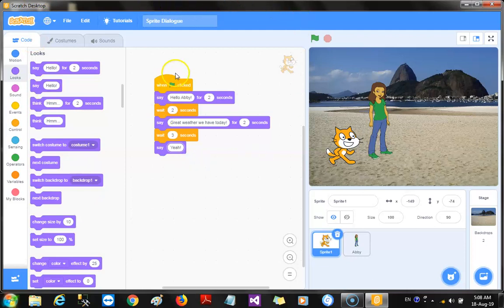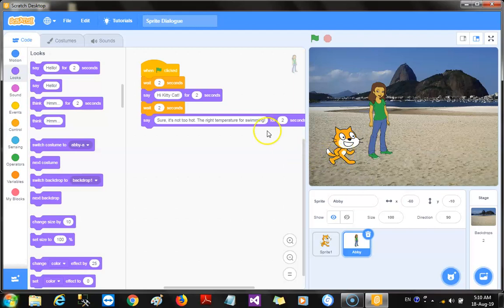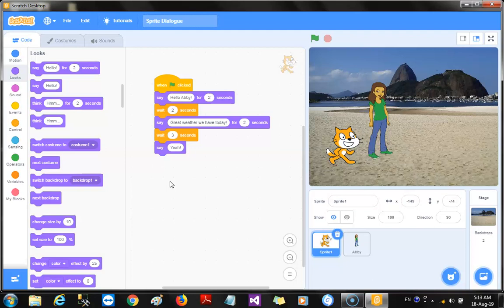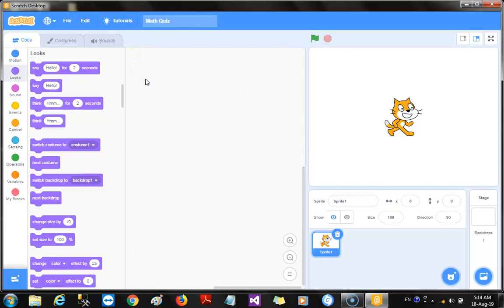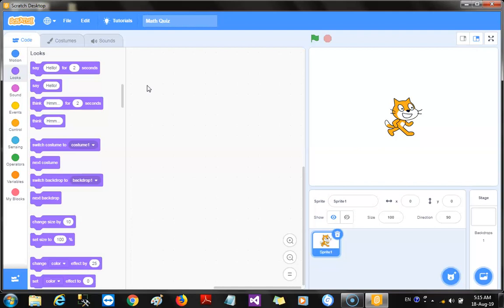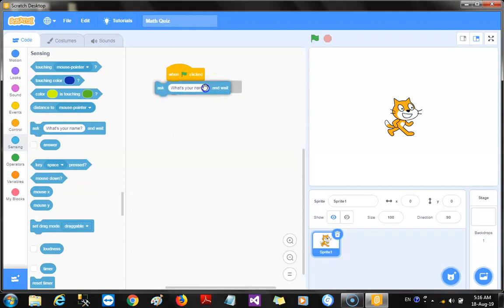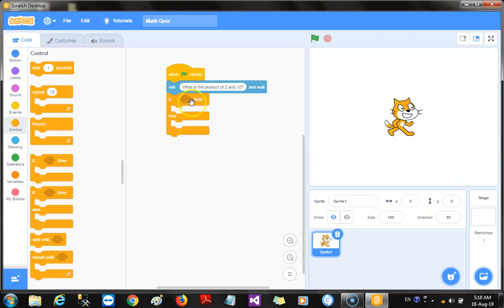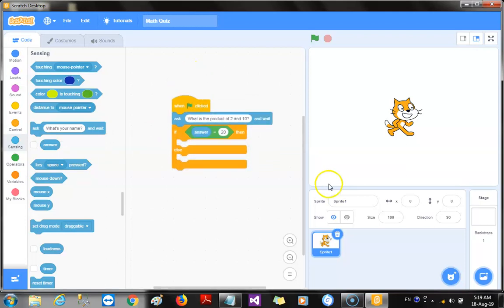16 Learning Selection With A Math Quiz